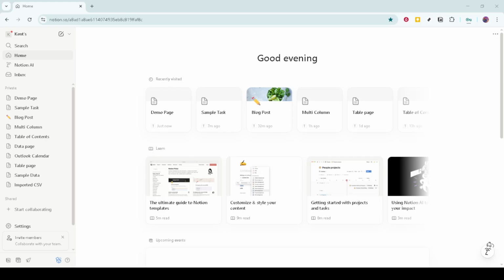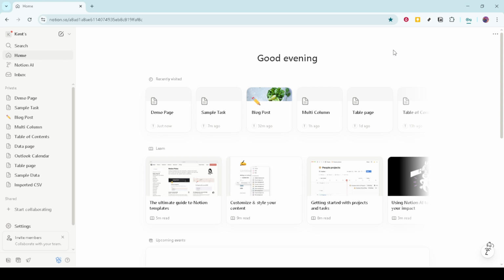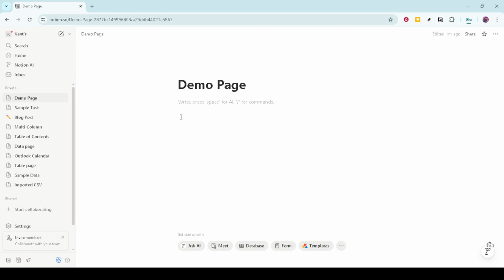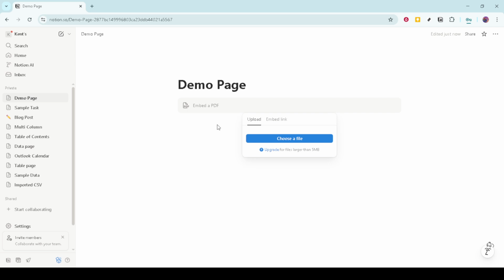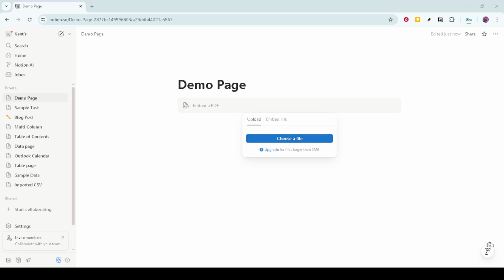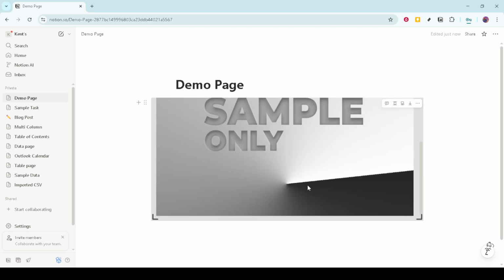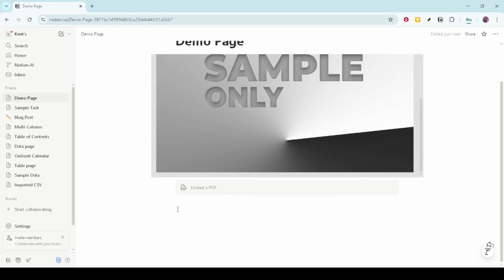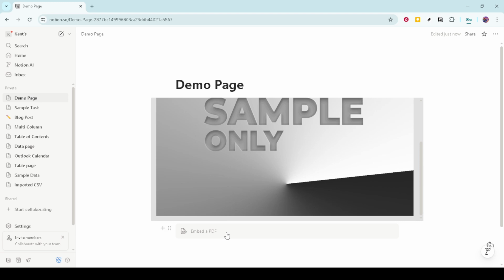How To Embed A Pdf Within Notion Top 3 Ways [2025 Guide]